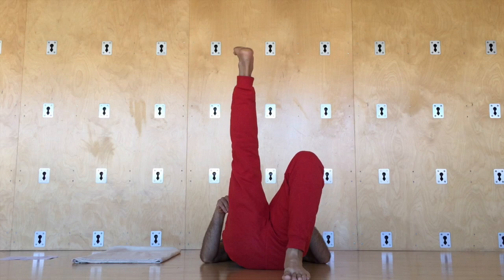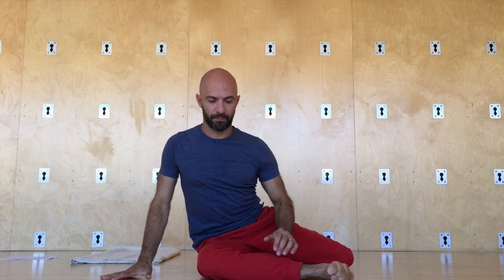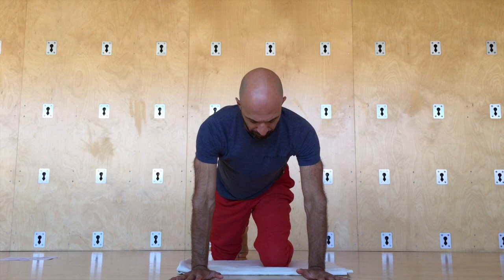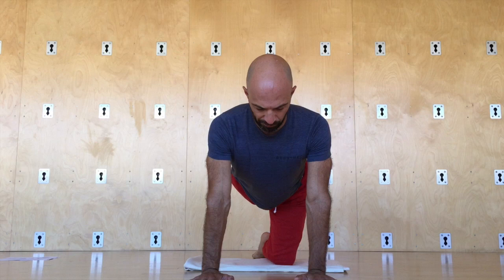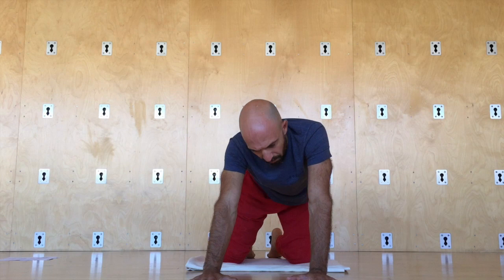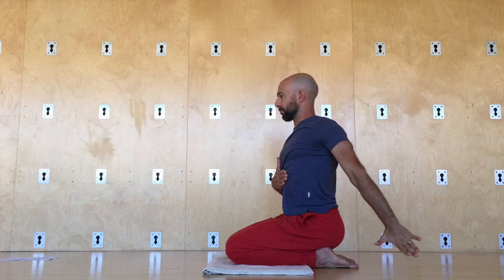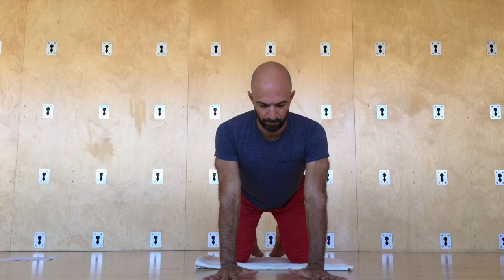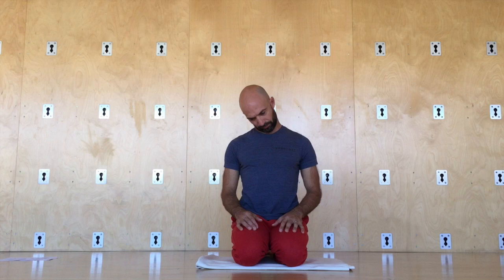10 Minute Mobility Sequence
A 10 minute basic routine for better mobility and movement which covers all your joints.

Practice the movements slower(at half speed) if you have more time.

This daily sequence will improve the functioning, usability, and recovery of all your joints, and make everything you do feel better.

Enjoy and move well!

If you feel called to offer a donation, you can do so

Would you like to practice with Scott more often?